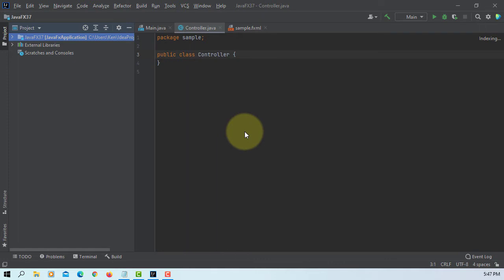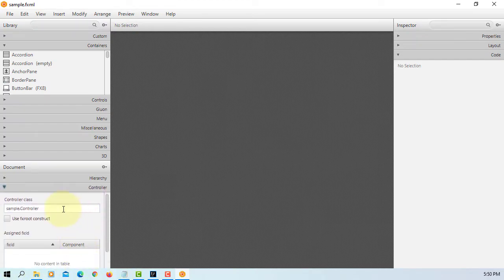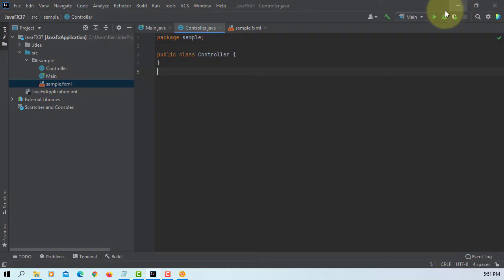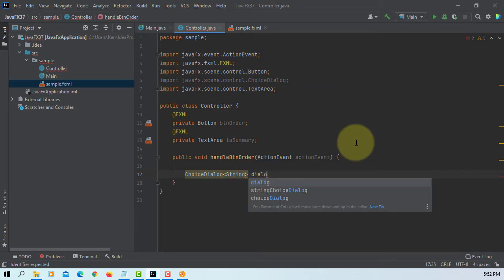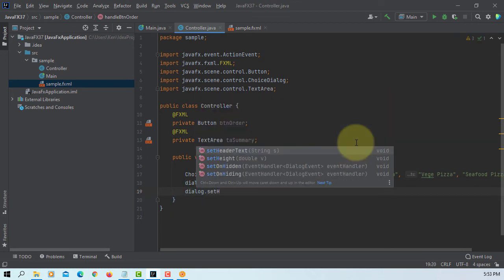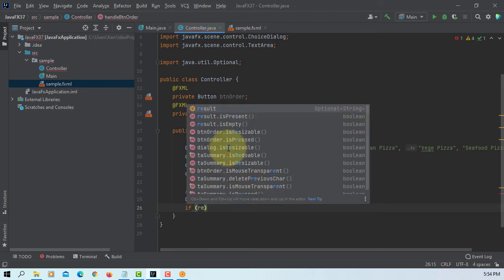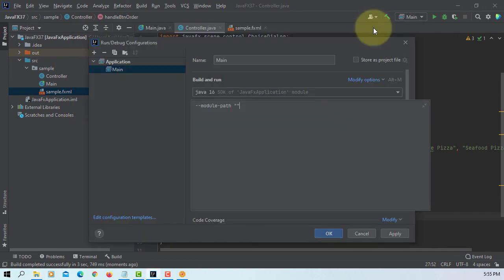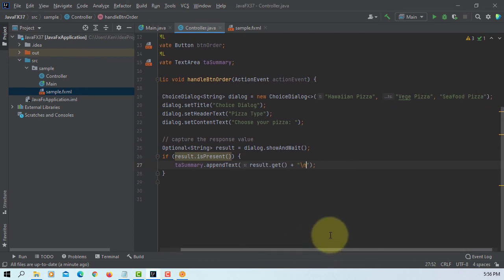JavaFX 15 Tutorial 37 - Choice Dialog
In this tutorial, I will show you how to use the ChoiceDialog. This dialog gives the user a set of options from which the user can select at most one option.

The Dialog class is defined in the javafx.scene.control package. The Dialog is the base class and it has three specialized subclasses: Alert, ChoiceDialog and TextInputDialog.

VM options
--module-path "C:\Program Files\Java\javafx-sdk-16\lib"
--add-modules javafx.controls,javafx.fxml